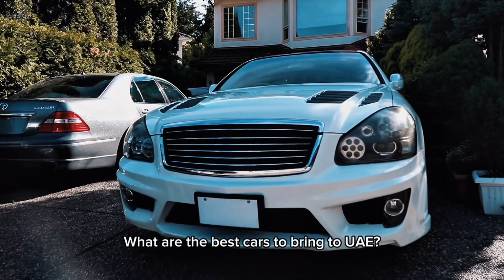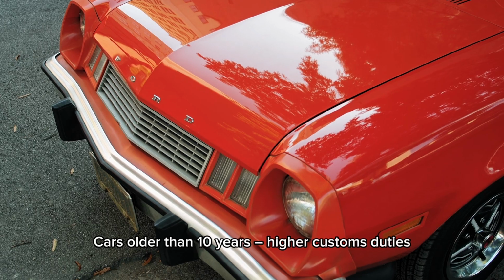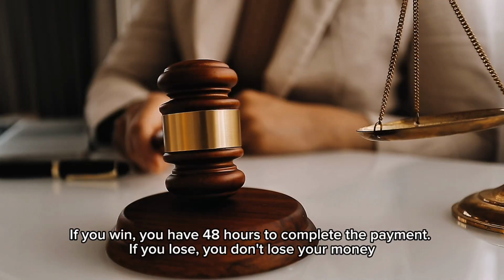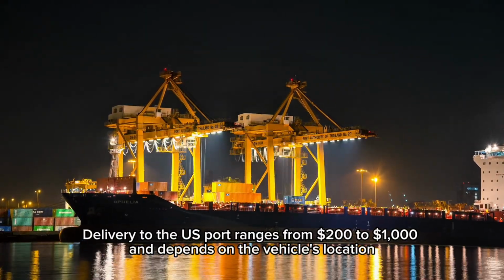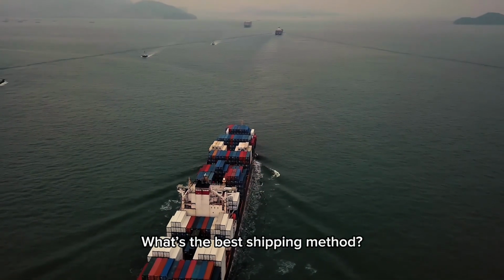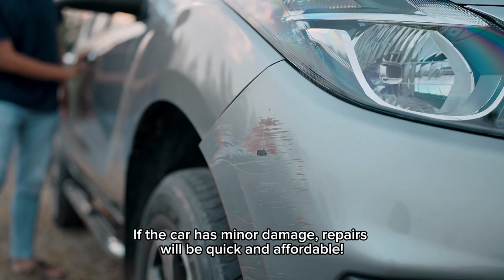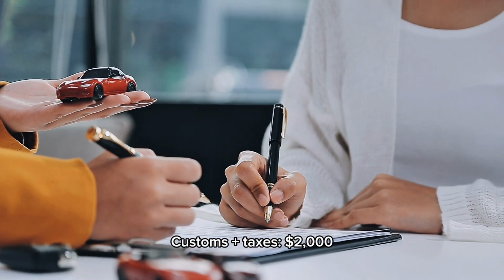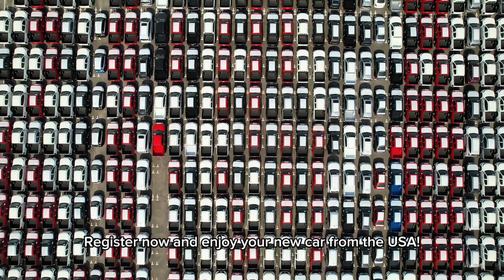How To Import a Car From USA to UAE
🚗 How to Buy & Ship a Car from the USA to UAE! 🇺🇸
كيفية استيراد سيارة من الولايات المتحدة الأمريكية إلى الإمارات العربية المتحدة

Buying a car from the USA is a smart way to save money and get access to a wide selection of vehicles! But how do you choose the right car, ship it, and handle customs? In this video, we’ll guide you through the entire process step by step!

🔹 What to Avoid: Flood-damaged cars, major frame damage, vehicles with high customs duties
🔹 Where to Buy: Auto4Export – a trusted platform for purchasing cars from the USA

📦 Shipping & Import Process:
✅ The car is transported to a US port and shipped overseas
✅ Import costs depend on the destination country and type of vehicle
✅ Customs duties, taxes, and regulations vary by country

📍 Want to start? Register now at Auto4Export and begin bidding!